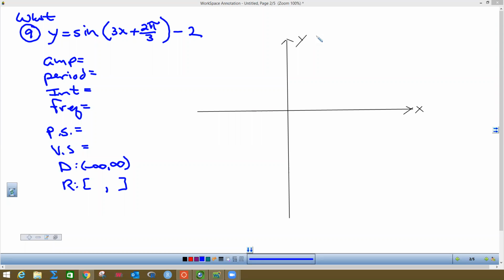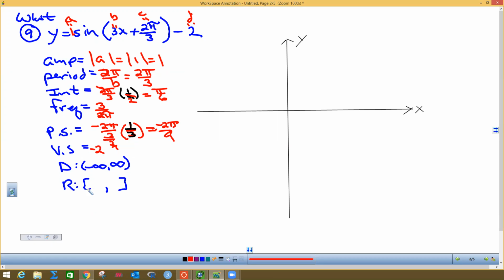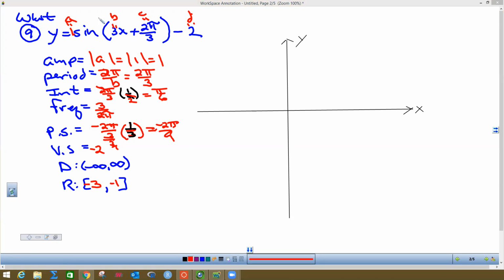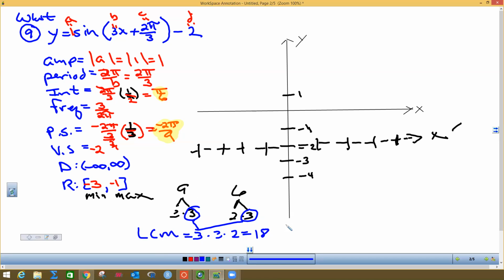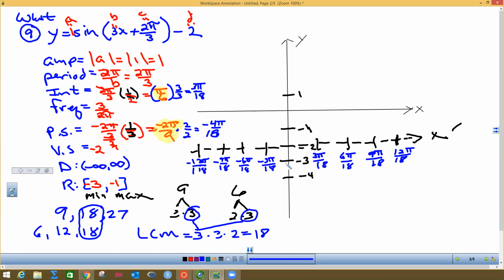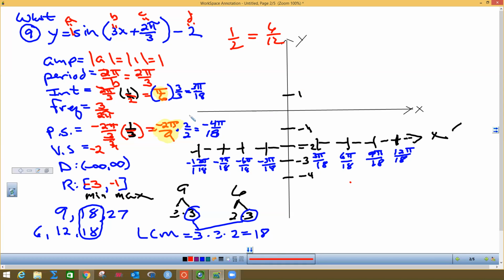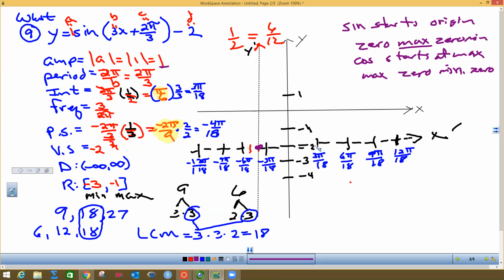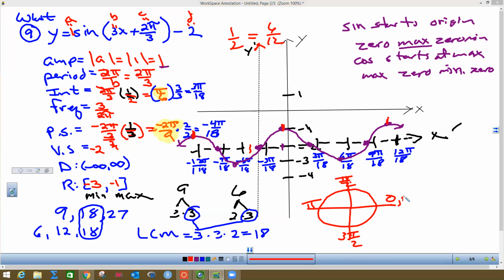wkst graphing sine & cosine #9 and more explanation